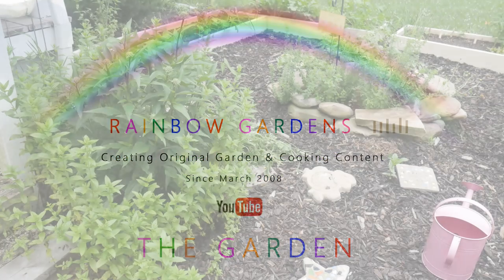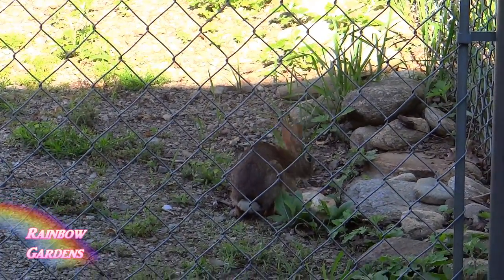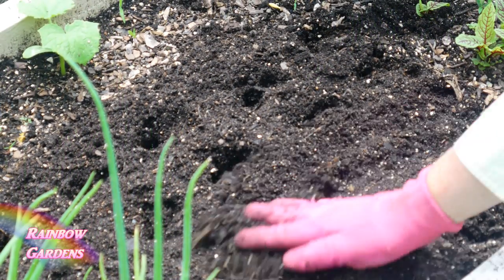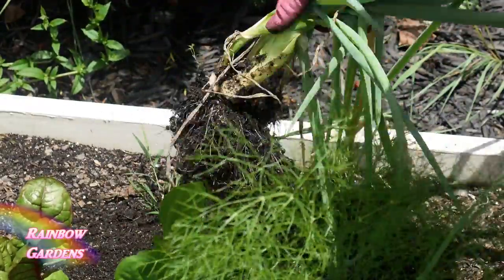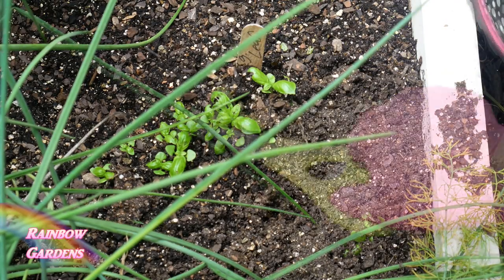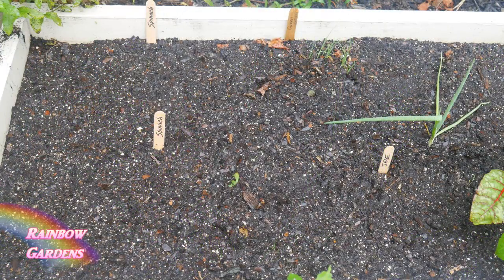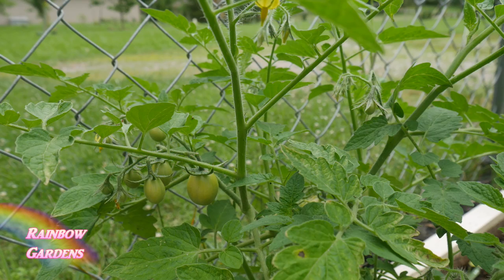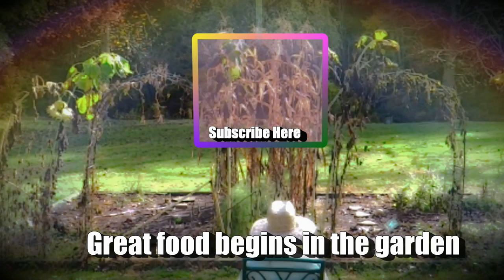The Square Foot Garden - Succession Planting, Harvest, YIKES! RABBITS!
I visited the square foot garden a couple of times in June and would like to share with you a few things about how I tended it and what has been growing. Apparently, rabbits are everywhere but I do not think they have found a way into the SFG (yet!).

Square Foot Garden Book: